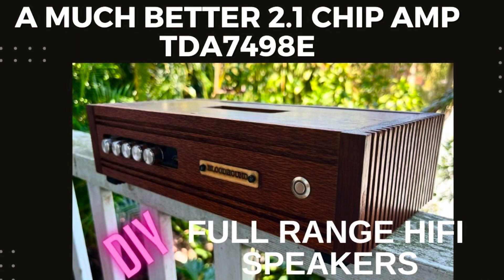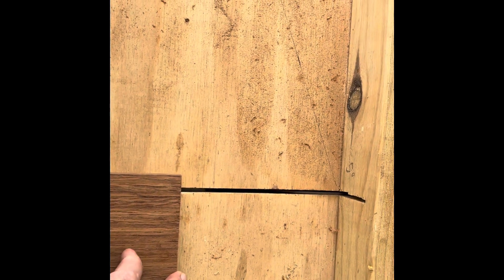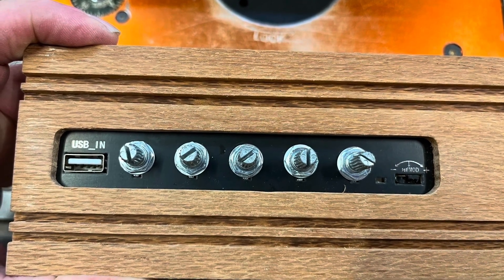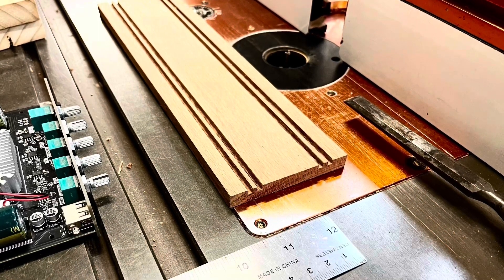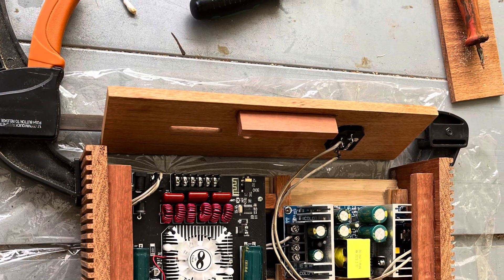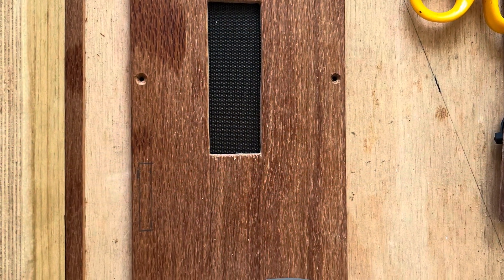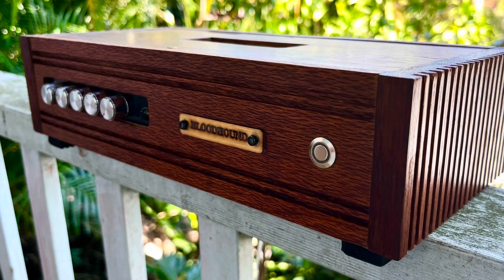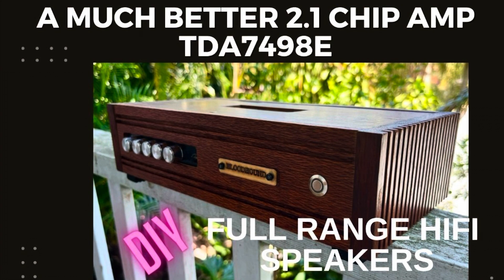A better chip amp TDA7498E build video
This is a cracker amp with great power, beaut sound and I feel it looks awesome too. Its all there in the video. If you have any questions I'll answer them if I can.

Here is where I purchased the amp board and power supply plus a link to the amp chip specs from the manufacturer ST Electronics.

TDA7498E Amp board

36V Power Supply

Happy full ranging ☮️🇦🇺